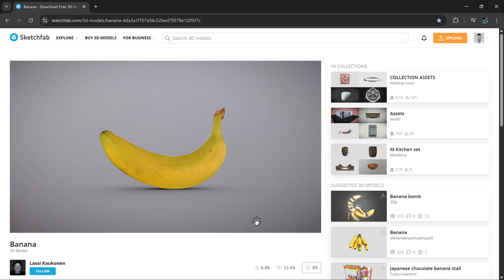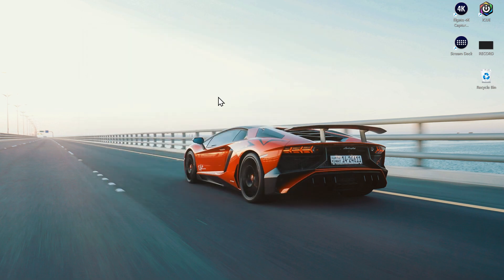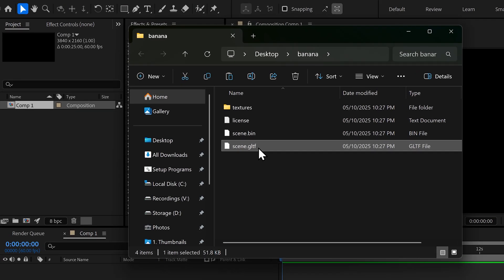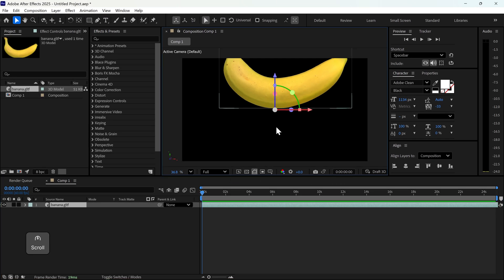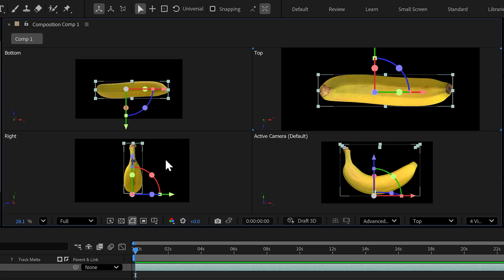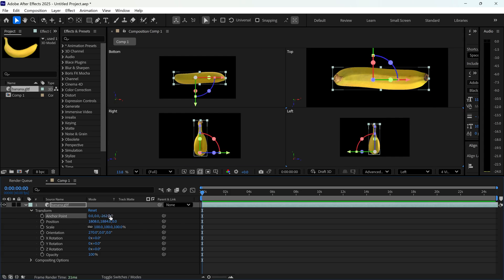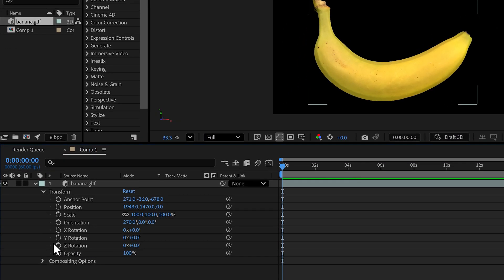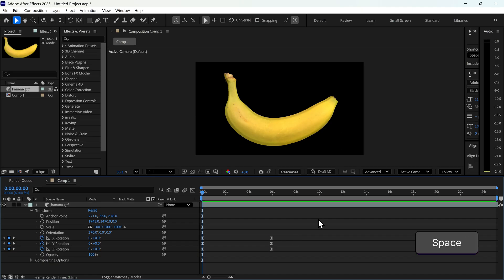How To Import 3D Objects Into After Effects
Easy quick tutorial on how to download and import 3d objects into After Effects to directly start animating them without the need of 3d editing software like 3d element, cinema 4d or blender. This is using Adobe After Effect's default built in 3d viewer and normal editor for timeline and 3d dimensions.